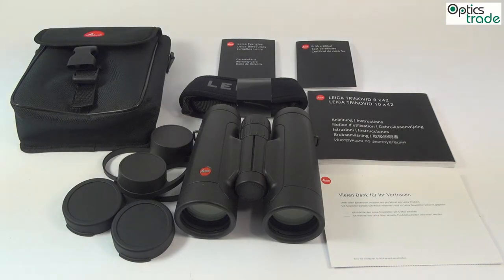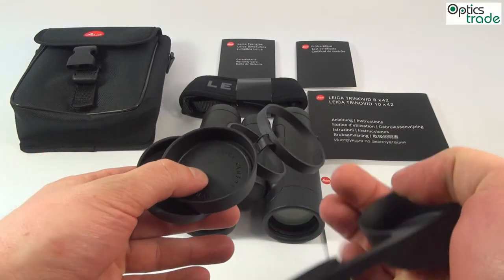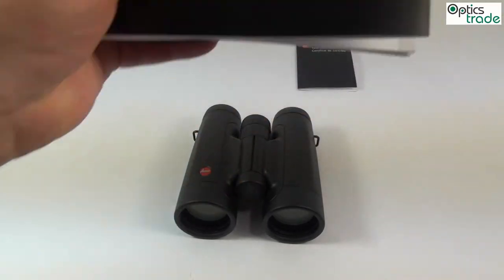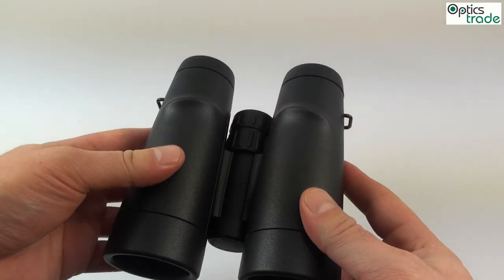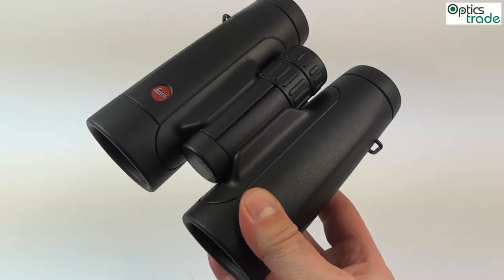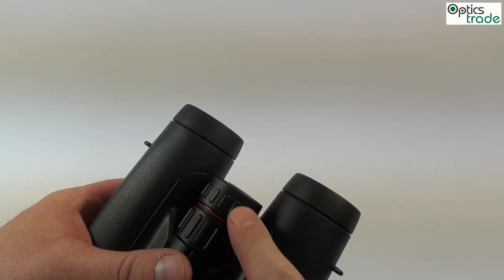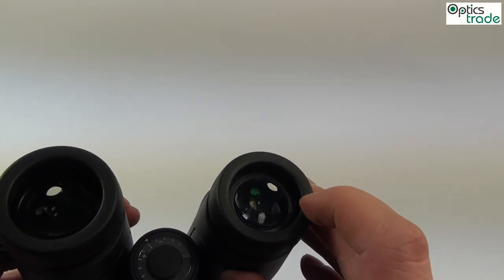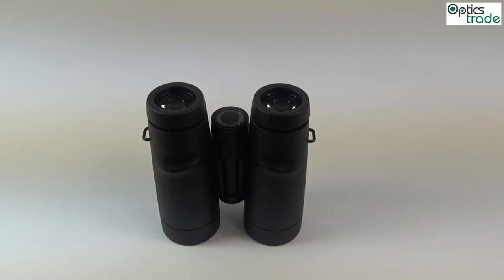Leica Trinovid 8x42